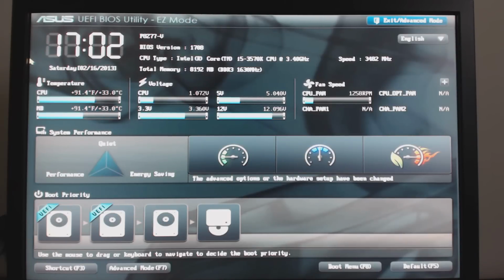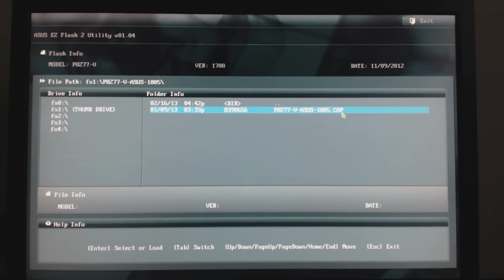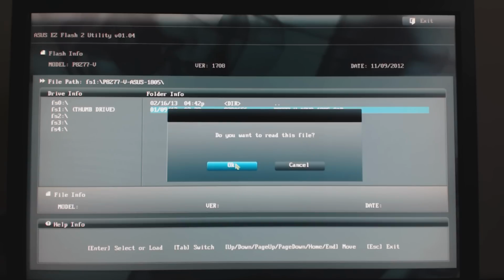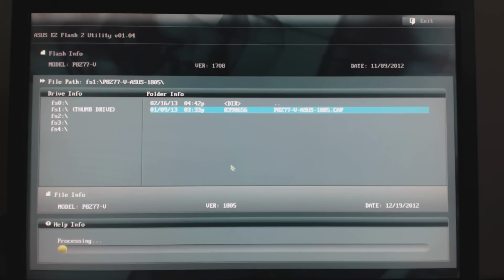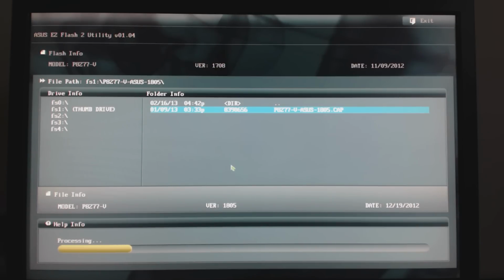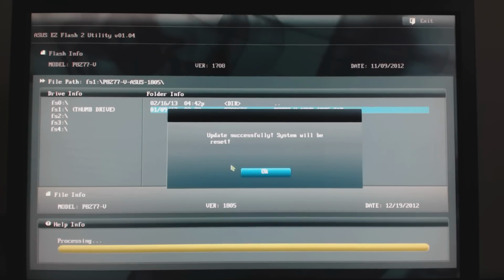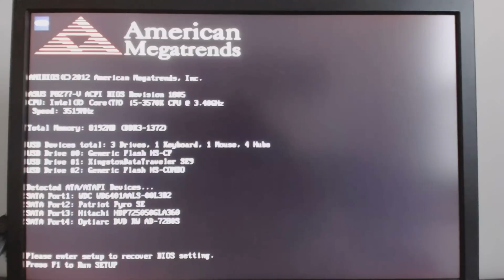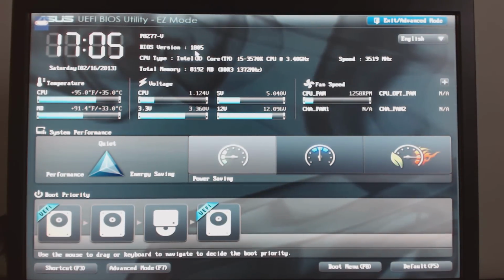ASUS P8Z77-V BIOS Update Walk-Thru!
How to update ASUS P8Z77-V BIOS.

Note that this process is really simple but takes a few minutes so please be patient!

Update 09/16/13 - BIOS v. 2104 is out